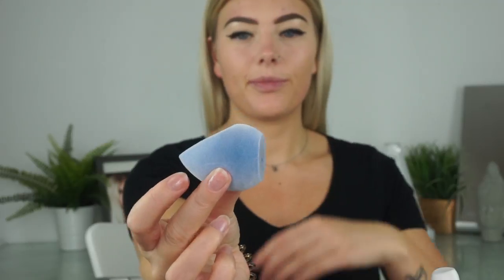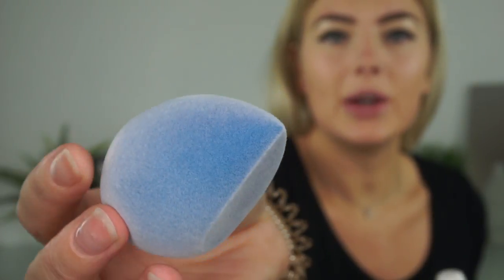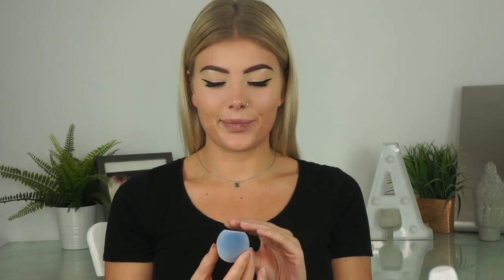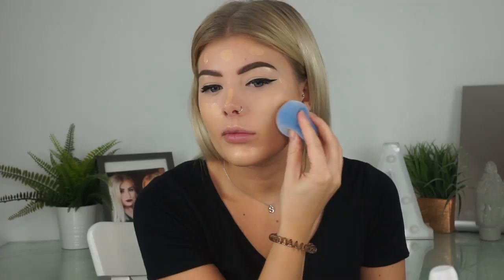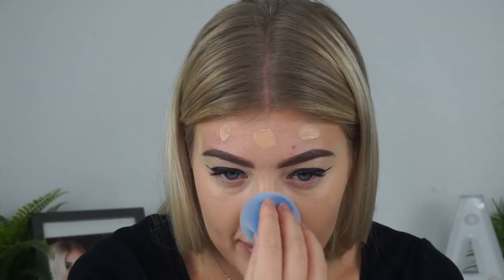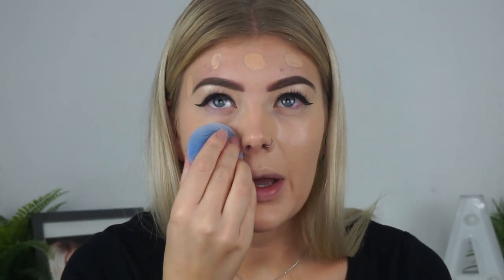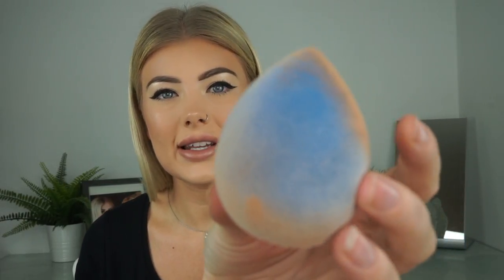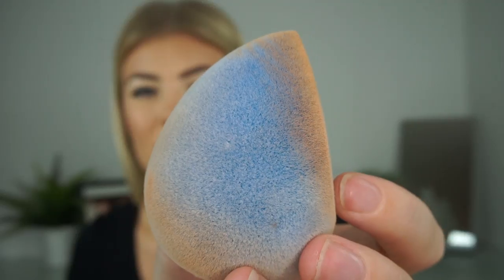THE WEIRDEST FUZZY SPONGE, FIRST IMPRESSION | AMY COOMBES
Hello my beautiful Angels!

Thank you so so much for finding your way to my channel!

How cool is this little sponge?! Im obsessed it applied my foundation soon flawlessly, I really want to try and use it with my powder as well So will defo be getting another!

If you did enjoy this video then please give it a massive thumbs up and don’t forget to subscribe and join my family of Angels, hit that notification bell to never miss a upload from me!

S H O P  M Y  G O  T O  P R O D U C T S :

Laura Mercier Powder
Becca Shimmering Skin Perfecter
Mac Studio Fix Foundation
Mac Pro Longwear Concealer
Tate Shape Tape Concealer
ABH Dipbrow
Urban Decay Brow Beater
YSL Et Foundation
YSL All Hours Primer
Benefit Hoola Bronzer
Benefit Galifornia
Too faced Chocolate Soliel
Urban Decay Beached Bronzer
Maybeline Brow Drama
ABH Clear Brow Gel
Benefit Gimme Brow
Mac Extended Play Mascara
Duo Lash Glue
ABH X Amrezy Highlighter
Becca Moonstone Highligher
Hourglass Vanish Stick
Urban Decay Liar Lip Liner
Mac Stripdown Liner
Mac Myth Lipstick
Mac Viva Glam 2 Lipstick
Mac Gingerly Blusher
Mac Morange Lipstick
Becca Under Eye Brightener
Iconic London Illuminating Drops
Makeup Revolution Concealer
Toofaced melted chocolate Chocolate Honey